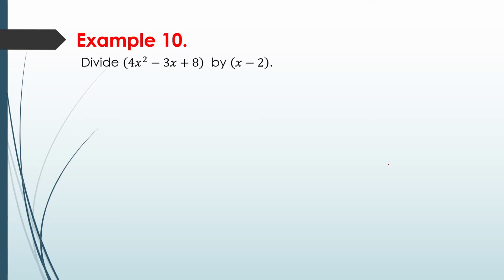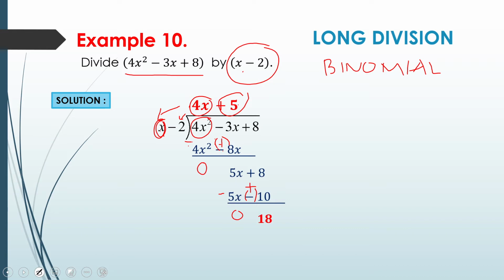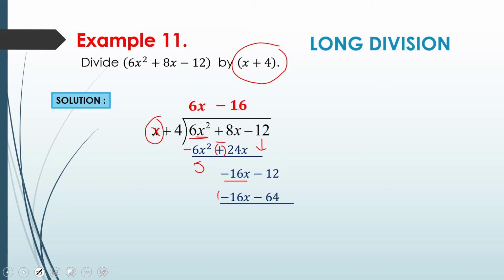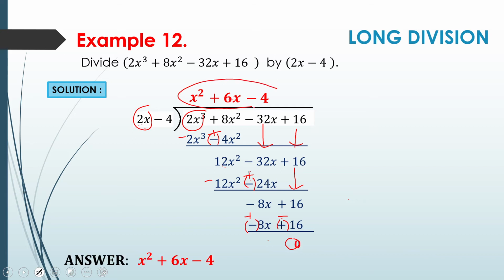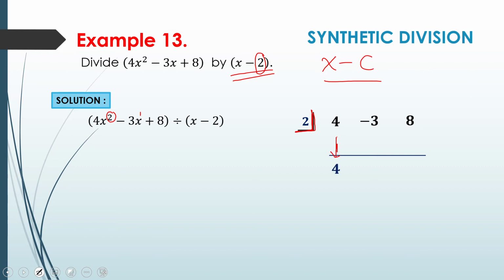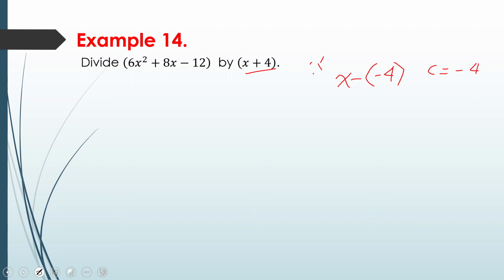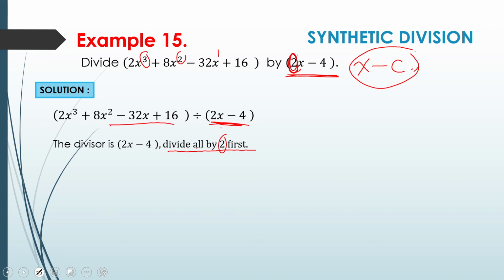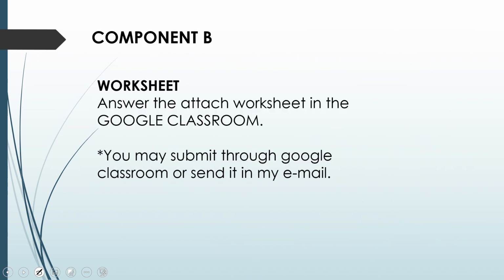POLYNOMIALS(LONG AND SYNTHETIC DIVISION) - PART 3